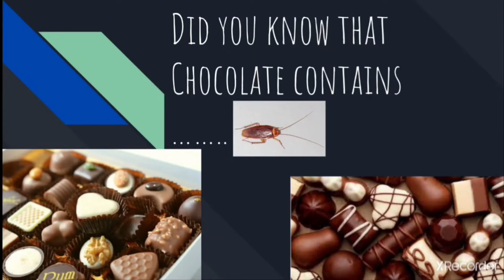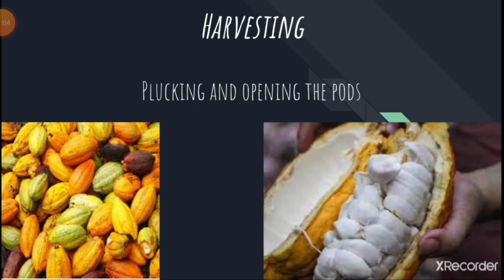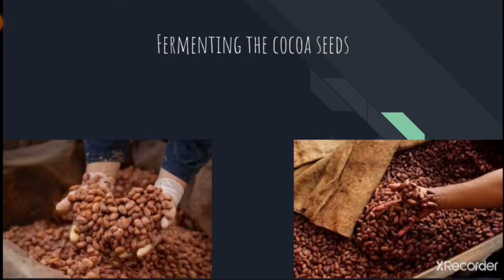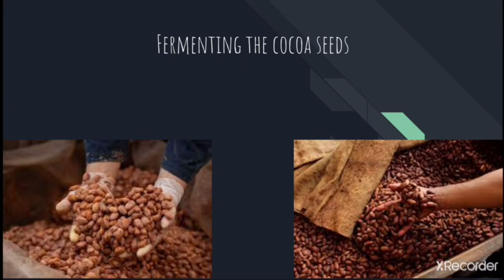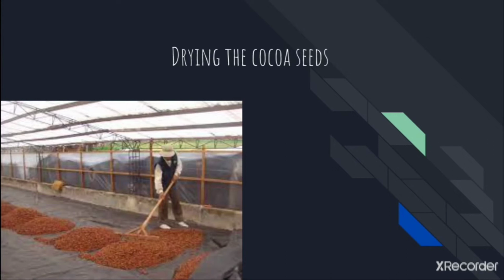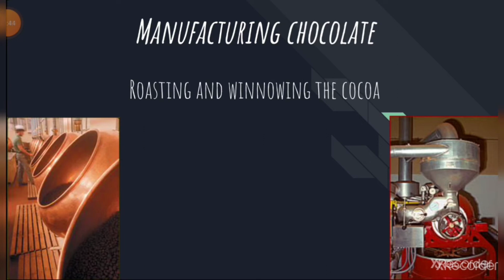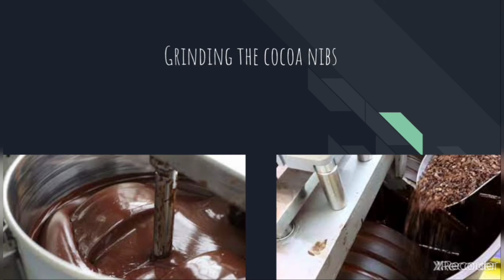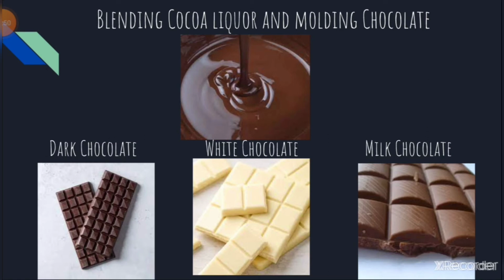Did you know chocolate contains.....🐜🐝🐞🦗